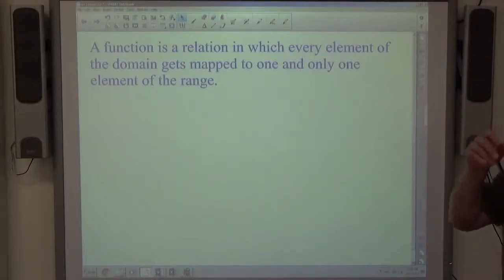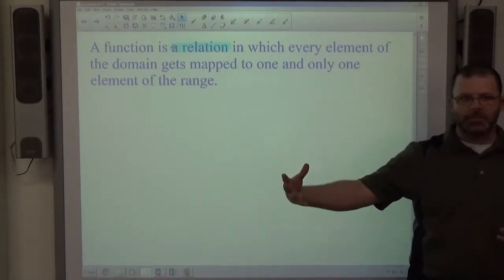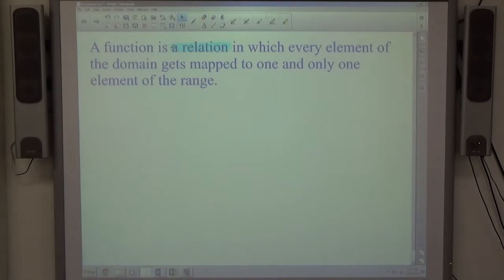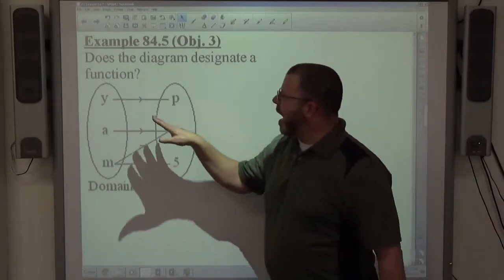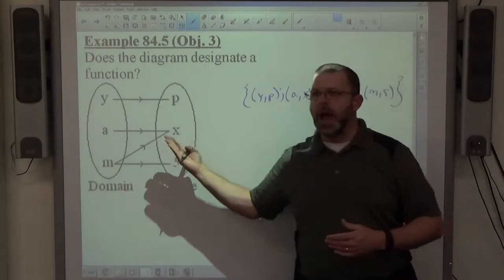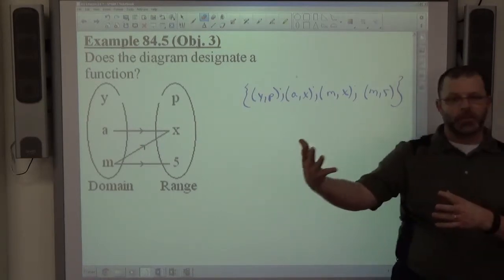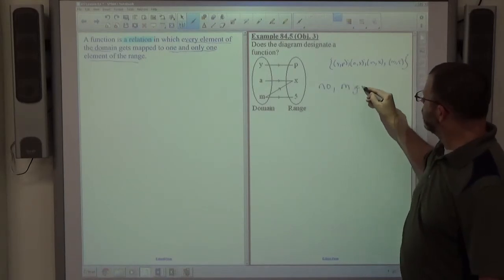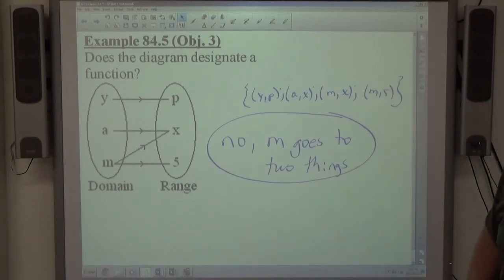Algebra I Example 84.5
Determine if a given relation is a function.